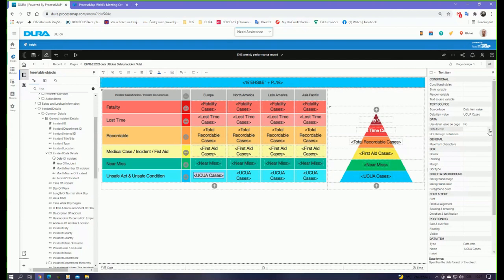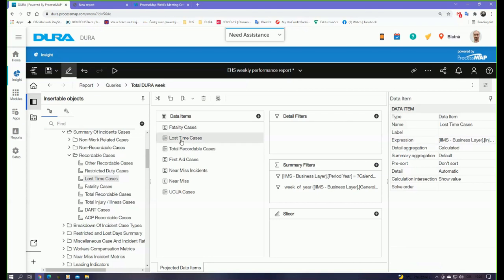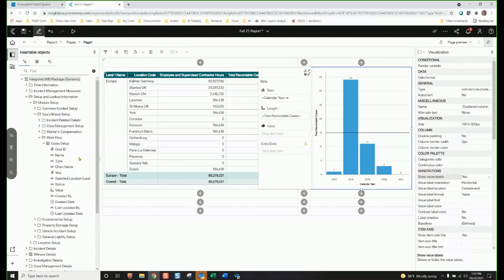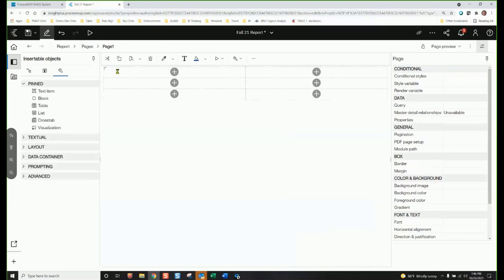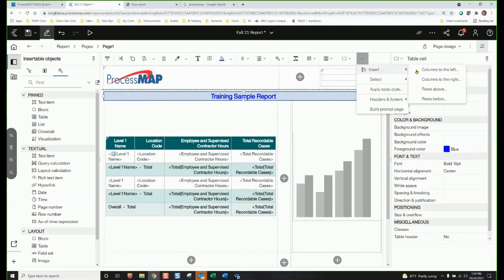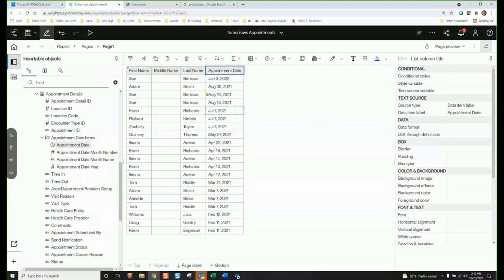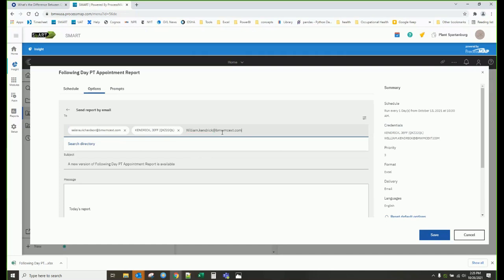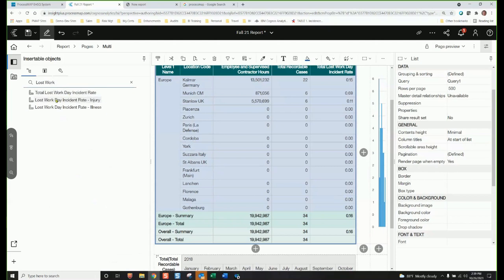Insight Author Beginner Training #5